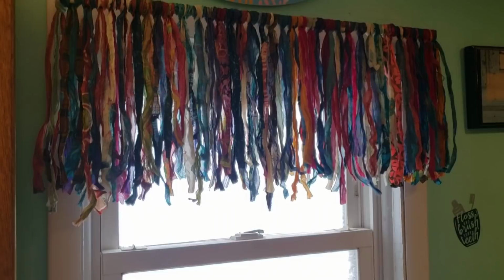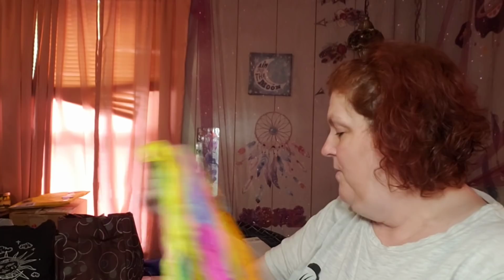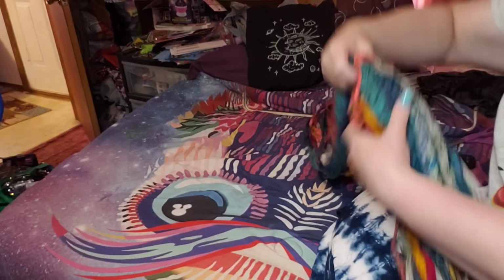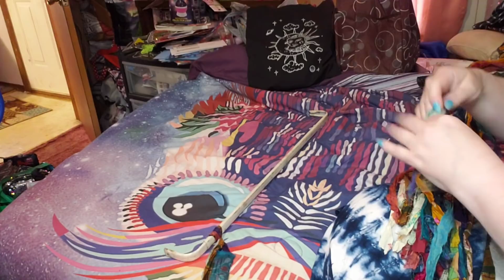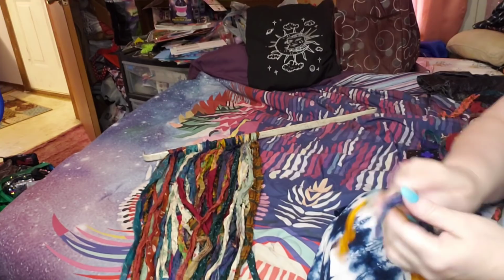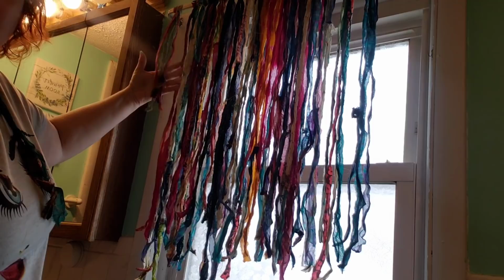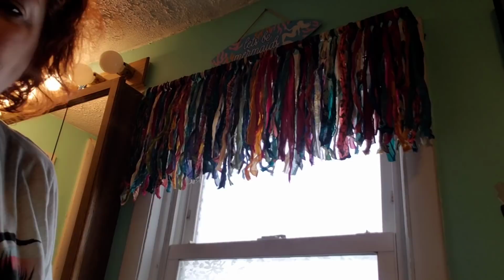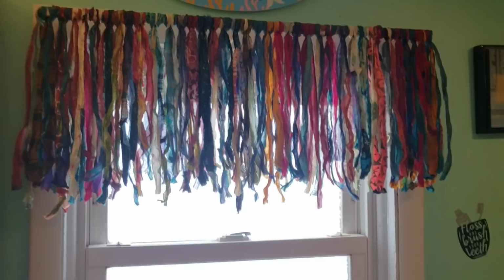MAKING BOHO GYPSY CURTAINS 💜💜💜